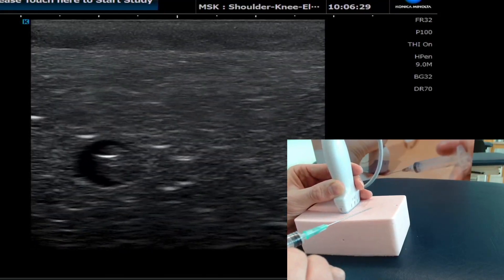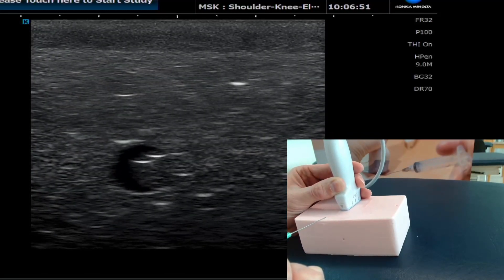Critical ultrasound guided injection zone! Find the needle early!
Tutorial on the importance of finding the needle early when performing any guided injection procedure including regional anaesthesia and musculoskeletal procedures.